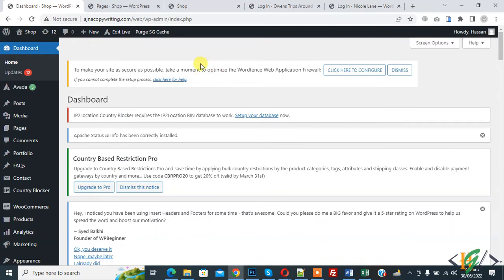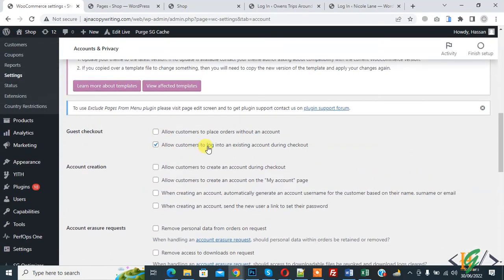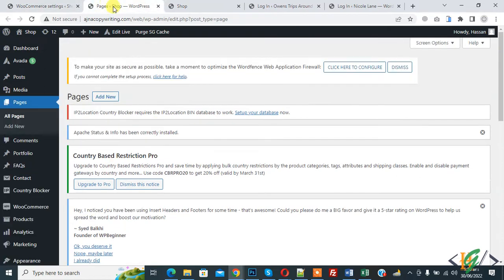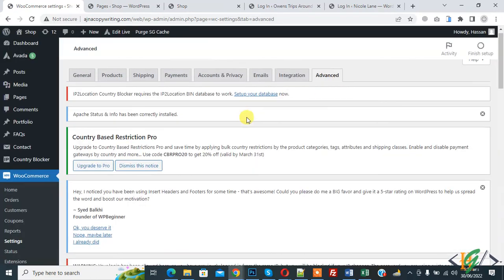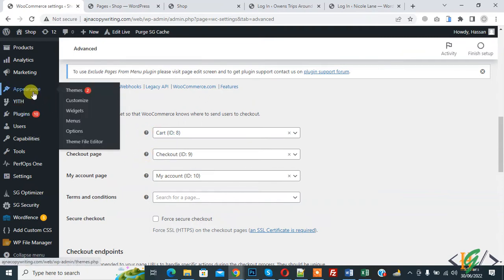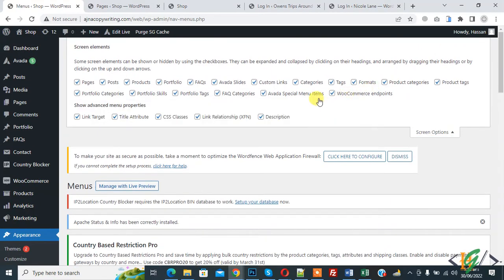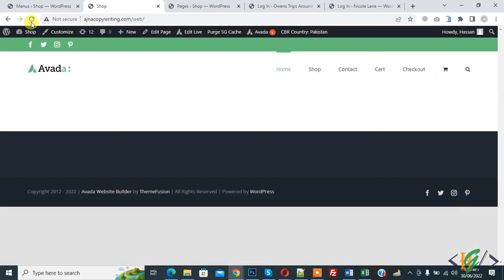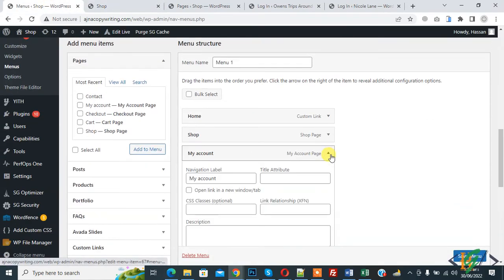How to Setup Login Logout Register Menu in Woocommerce For Your Members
In this wordpress tutorial for beginners you will learn how to add register, login and logout in menu for your woocommerce store members in shop website so any new user register on website and after registration they can login and logout from website.